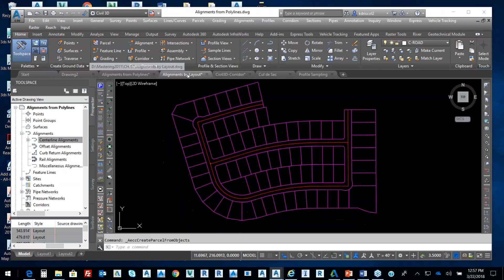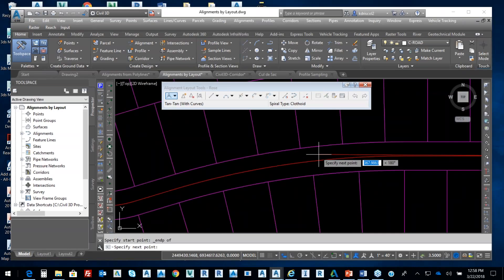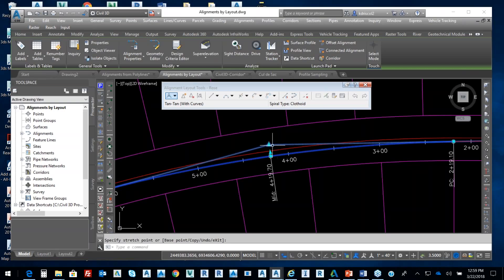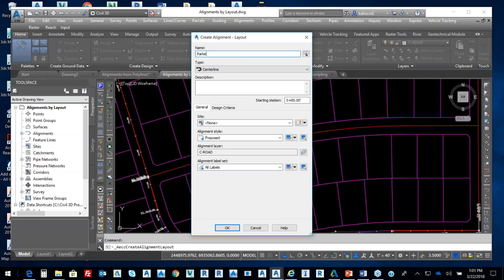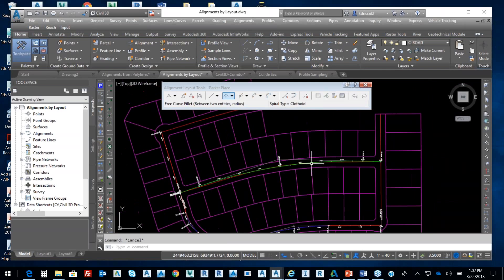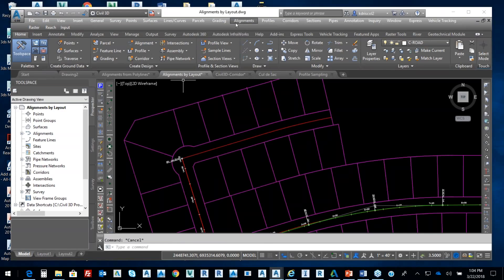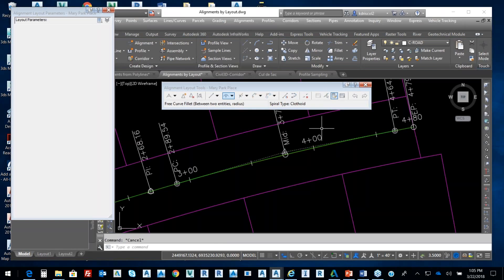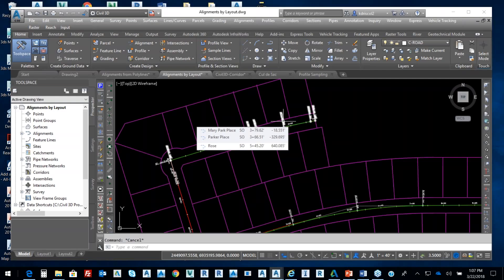Corridor Modeling in Civil 3D: Manipulating Alignments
Now that you've created alignments in Civil 3D, you need to know how to manipulate your alignments. In this clip, our speaker demonstrates how to manipulate alignments.

▬ Strategic Partners ▬▬▬▬▬▬▬▬▬▬▬▬